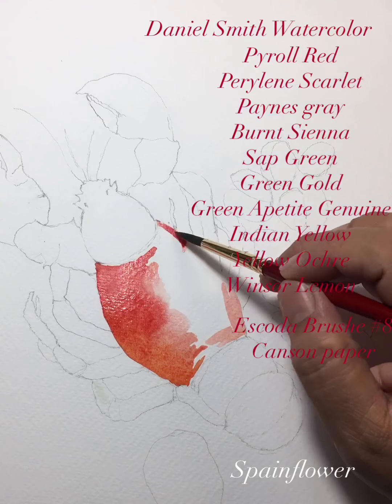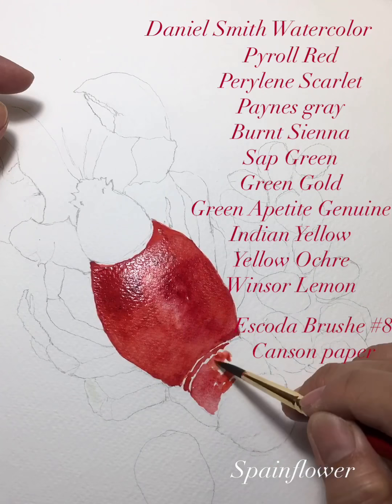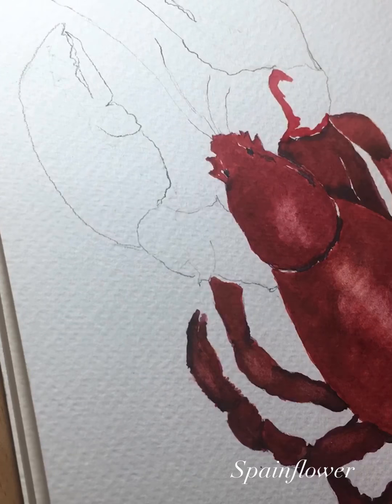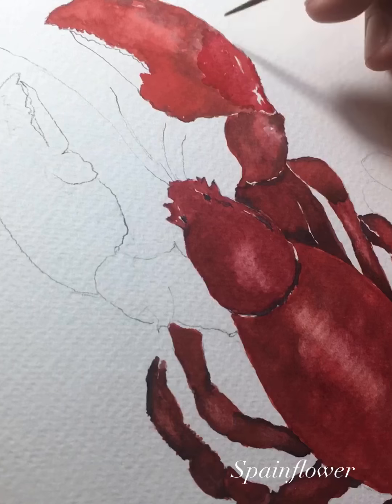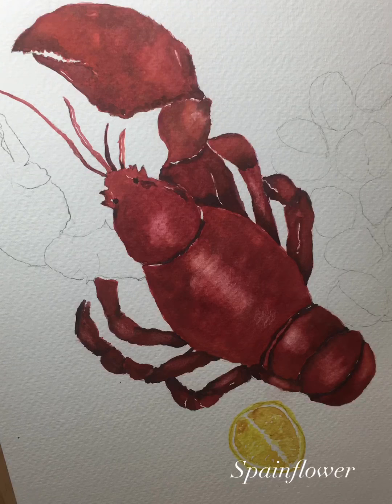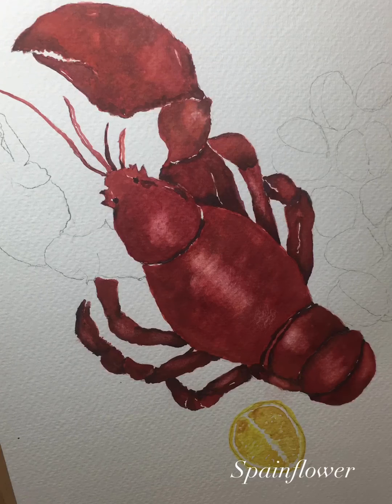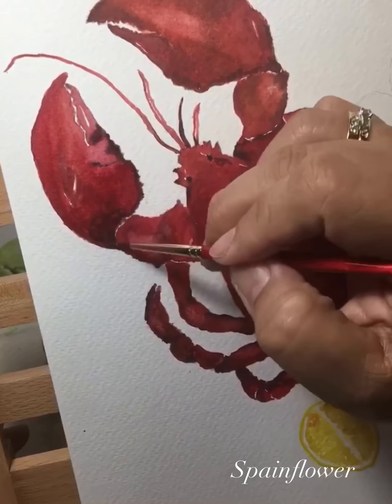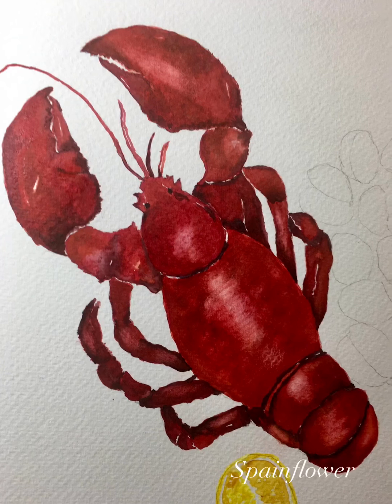How To paint a Lobster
Tutorial on how I painted my Lobster.

I included in my video the list of materials I used and some tips on watercolor paper and brushes.

Materials used:
Daniel Smith watercolor
Canson watercolor paper 300g
Escoda brush size 8, Princeton brush size 6